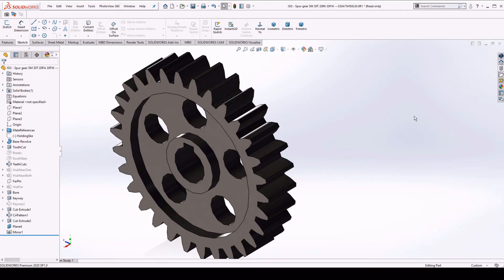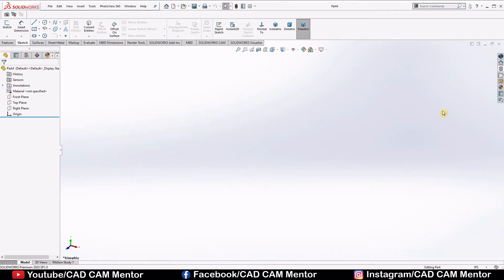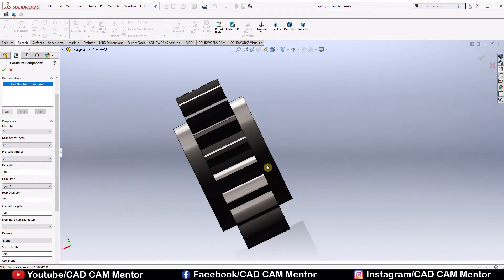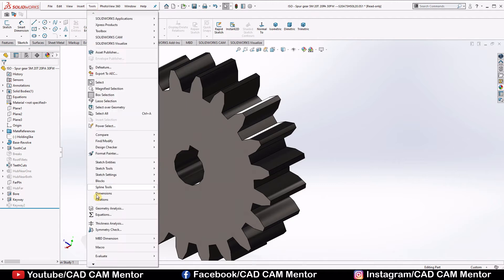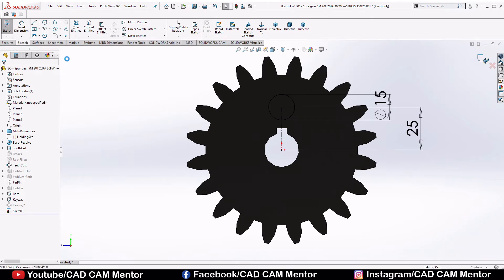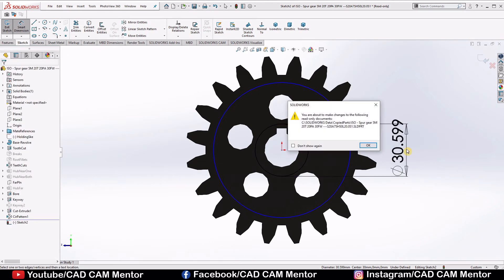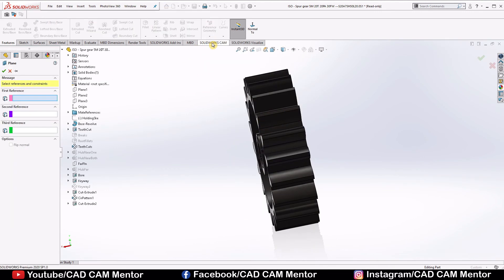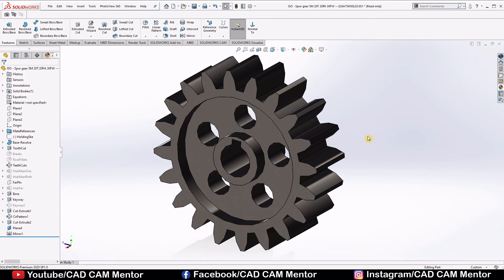design of spur gear in solidworks with the help of toolbox | SOLIDWORKS tutorial for beginner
In this tutorial we will learn the easiest way to design spur gear in SolidWorks 2020 with the help of toolbox. we discussed about material use for spur gear, along with that we'll see how to reduce the weight of spur gear.

0:00 -  intro
0:27 -  easiest way to design spur gear in SolidWorks
2:40 -  material selection for spur gear
3:10 -  how reduce the weight of gear.
7:10 -  how to calculate weight of gear

PC AND SYSTEM I USE
Ultrawide monitor
keyboard and mouse
CPU: RYZEN 5 1400